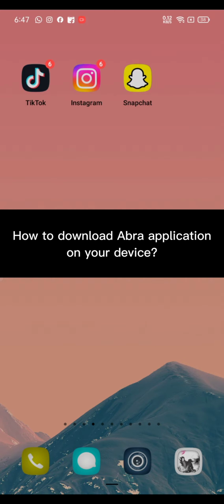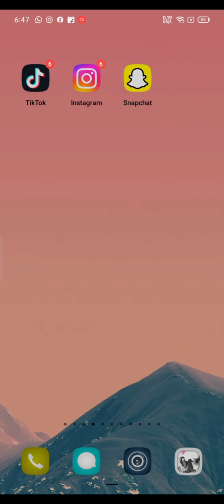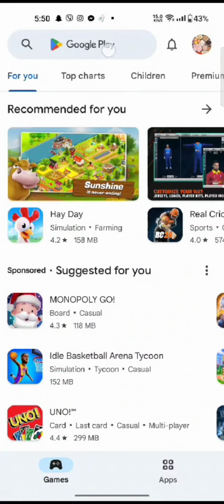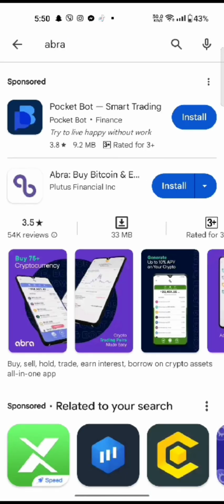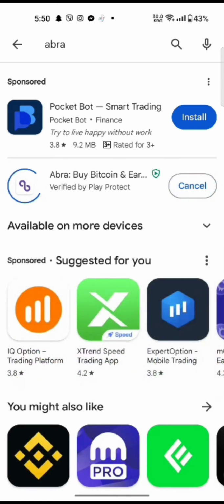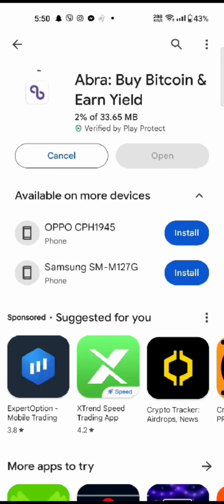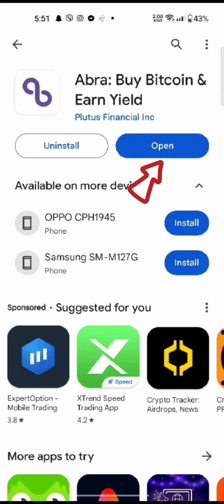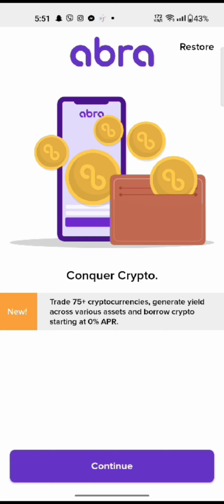How To Download & Install Abra Crypto Wallet 2023?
Explore the world of cryptocurrency and seamless money management with the Abra app! In this step-by-step guide, we'll walk you through the quick and simple process of downloading the Abra app. Don't miss out on the future of finance—watch now and take the first step towards financial empowerment!